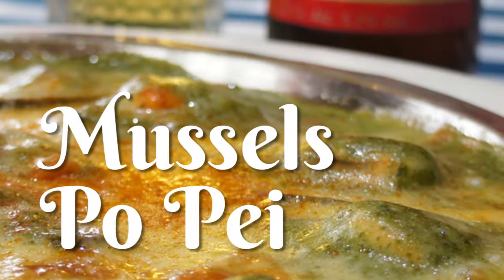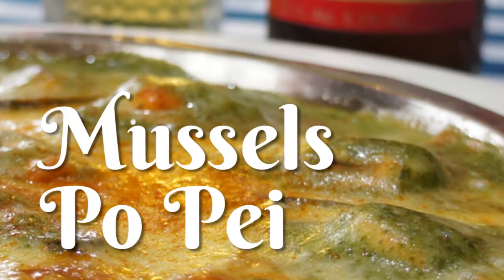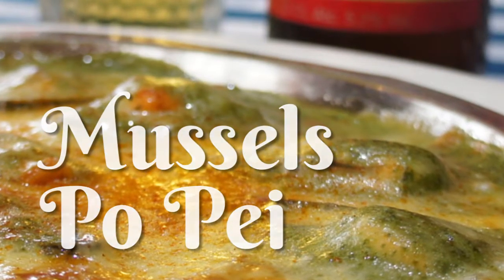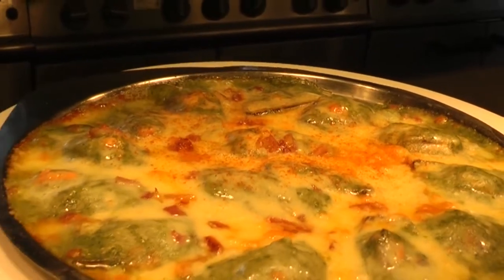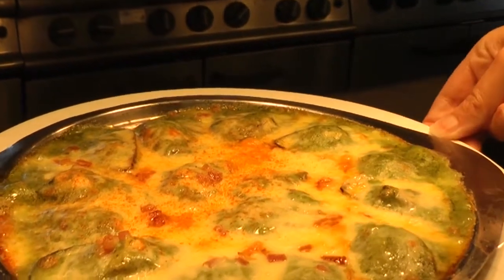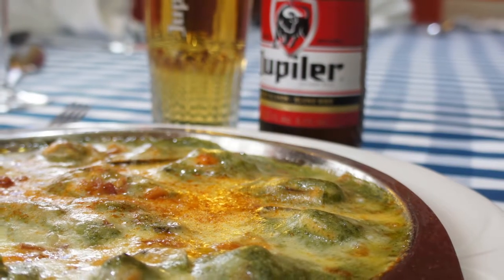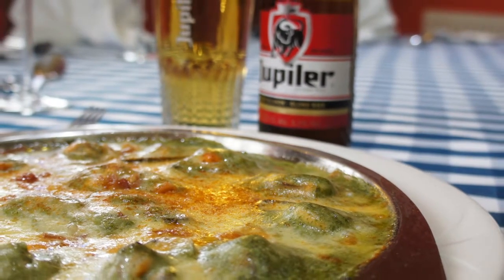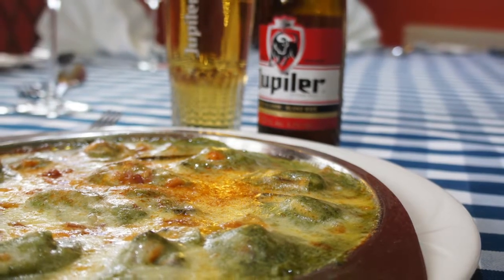Mussels Po Pei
Mussels Po Pei, available during our November 2017 Mussels promotion. Bruce's recommended Belgian Beer to accompany this dish is Jupiler.